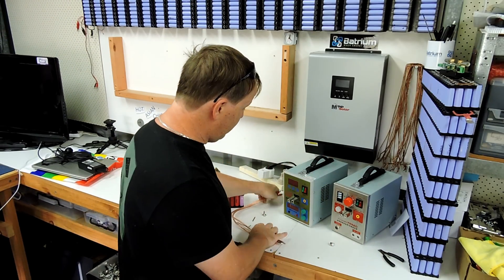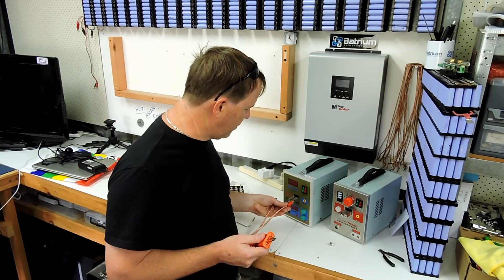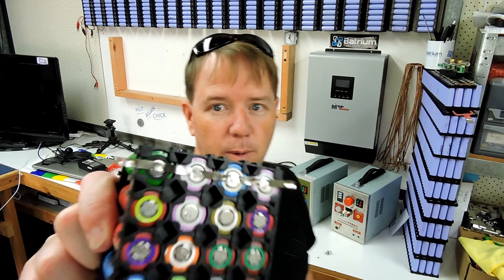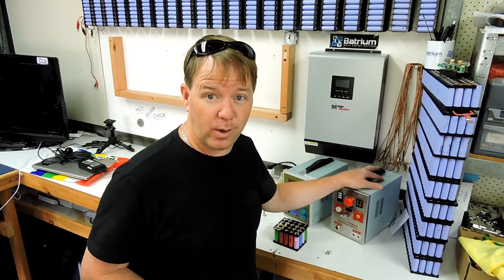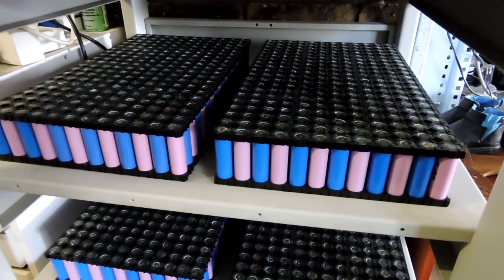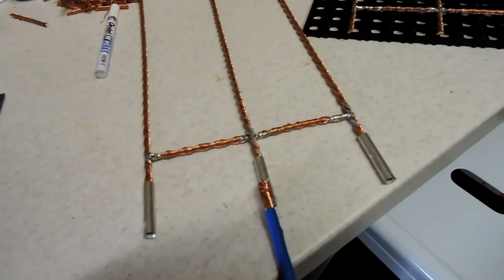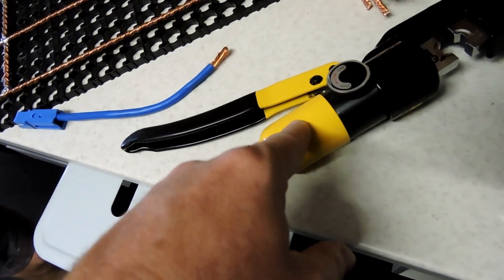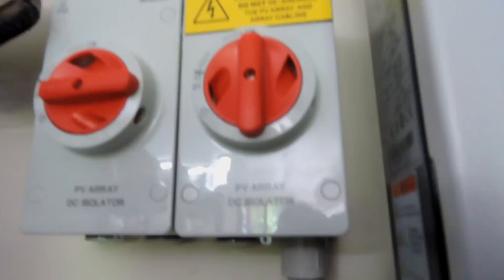Returning spotwelder to Rohan & taking a look at his progress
Running through some extra details on the weak points of the 787a Sunkko Spot welder.

Then we head out to Rohan's powerwall he is building a few km away from my house.
Mid 2020 update - the 709AD spotwelder is starting to show signs of failure after tens of thousands of welds & that crimper is STILL going strong without any maintenance..

■▬▬▬▬▬ Music Credits ▬▬▬▬▬■

Pete